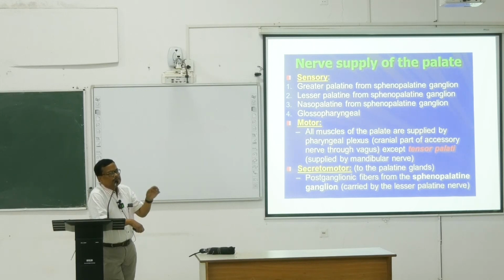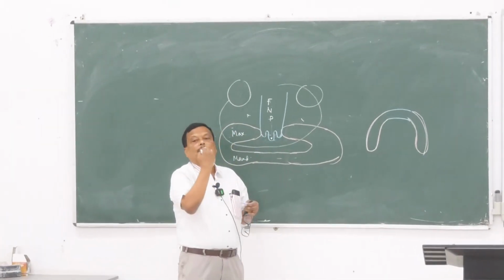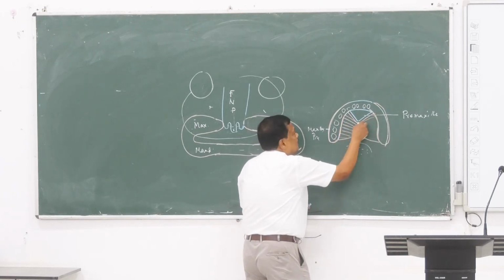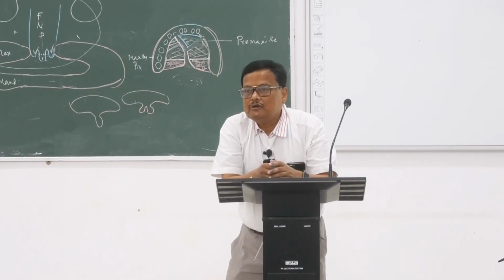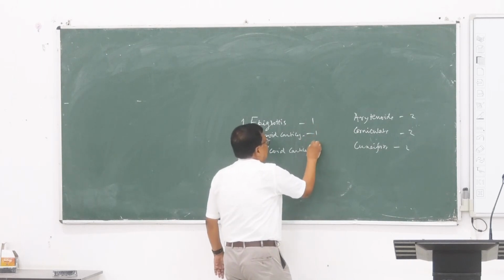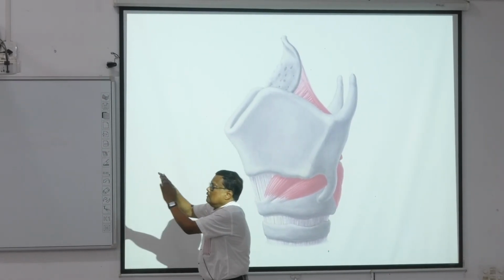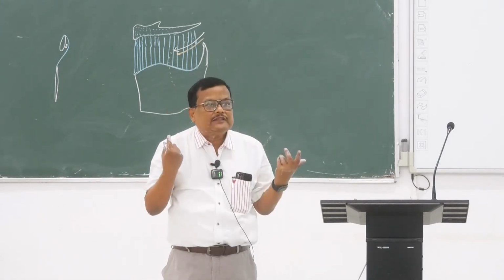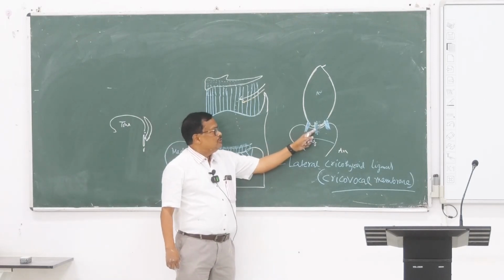Lecture On Anatomy of the Larynx and Palate: A Comprehensive Guide with Clinical Correlates | MBBS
This video provides a comprehensive and in-depth exploration of the anatomy of the larynx and palate, two vital structures in the human body. The video covers a wide range of topics, including:

Larynx: The video delves into the detailed anatomy of the larynx, discussing its cartilages, muscles, nerves, and blood vessels. It also explores the physiological functions of the larynx, such as voice production and respiration.
Palate: The video provides a thorough examination of the palate, including its hard and soft components, muscles, nerves, and blood supply. It also discusses the clinical significance of the palate, particularly in relation to speech and swallowing.
Clinical Correlates: The video highlights the clinical implications of the anatomy of the larynx and palate. It discusses common pathologies and disorders affecting these structures, such as laryngeal cancer, cleft palate, and palatal paralysis.
Applied Anatomy: The video emphasizes the applied anatomical aspects of the larynx and palate, demonstrating their relevance in various medical and dental specialties. It illustrates how a deep understanding of the anatomy of these structures is crucial for diagnosis, treatment planning, and surgical procedures.
This video is designed to be a valuable resource for medical students, residents, and practicing clinicians who wish to enhance their knowledge of the anatomy of the larynx and palate. The comprehensive coverage, detailed explanations, and clinical correlations provided in this video will help viewers gain a deeper appreciation for the complexity and importance of these structures in human physiology and pathology.

I have included the following keywords in the title and description:

Anatomy of the larynx
Anatomy of the palate
Larynx
Palate
Clinical correlates
Medical students
Residents
Clinicians
Physiology
Pathology